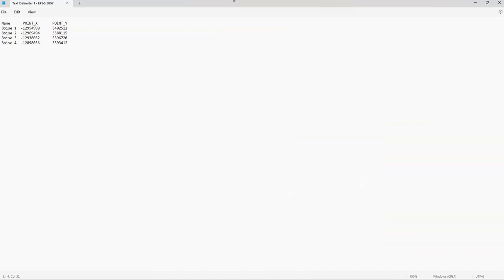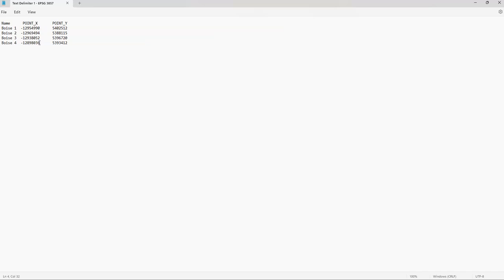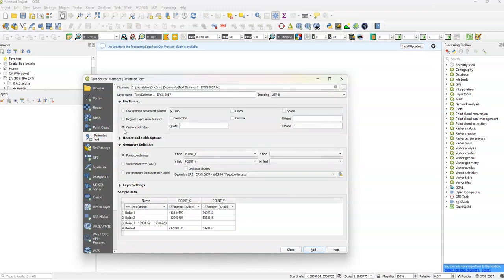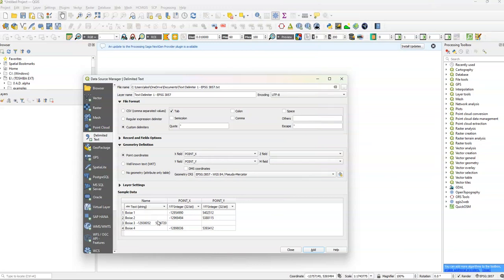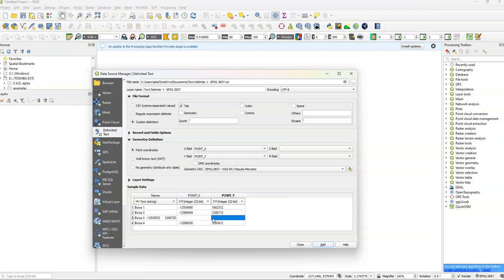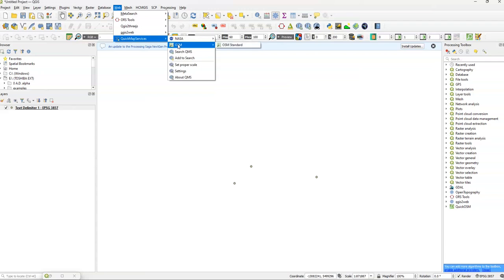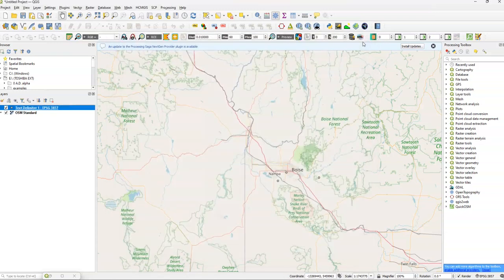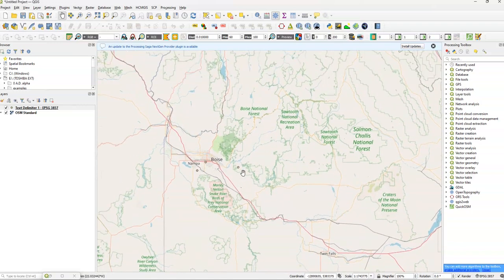QGIS - Importing Delimited Text Files with Notepad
How to import delimited .txt files into QGIS from Notepad